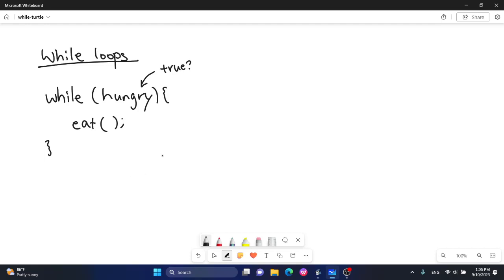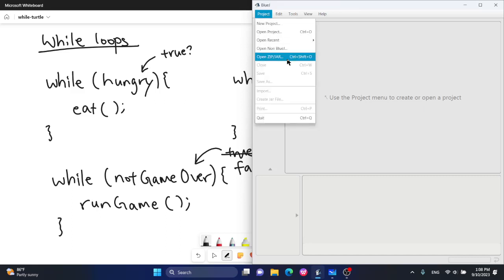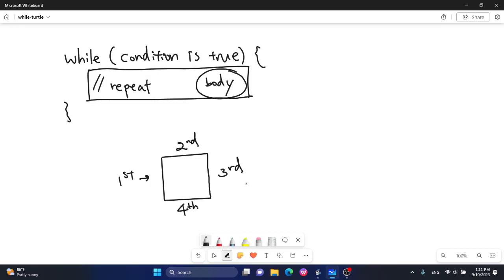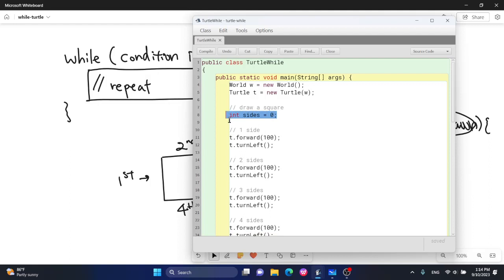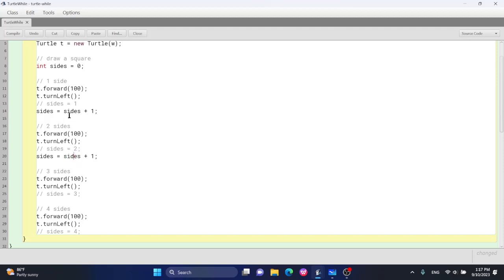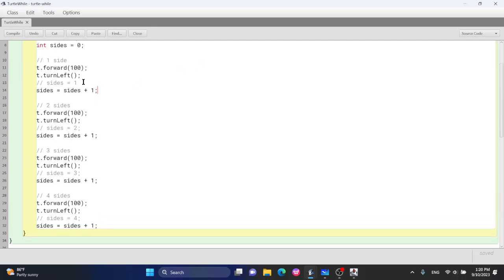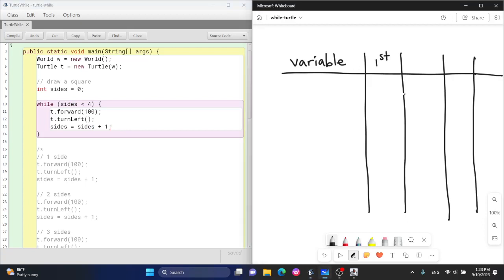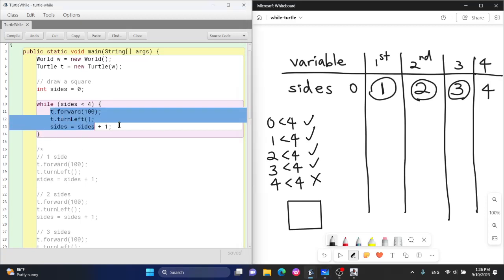[CISC 190] While loops - intro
In this video, I talk about while loops in the context of moving Turtles in Java.